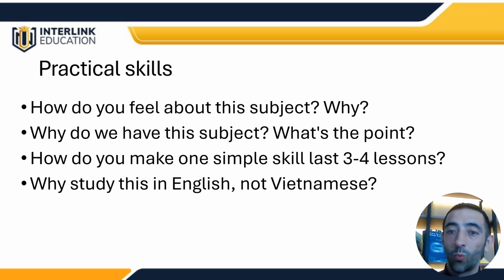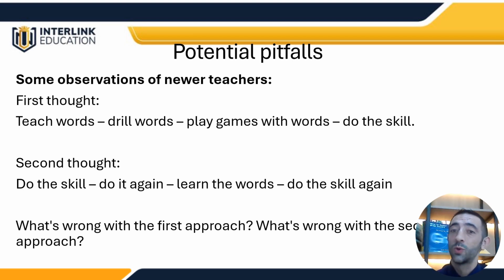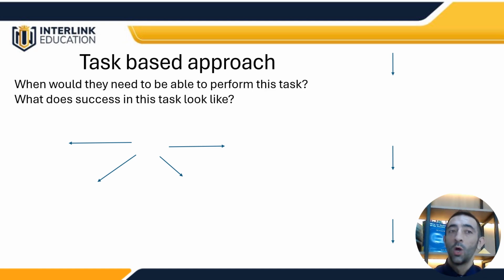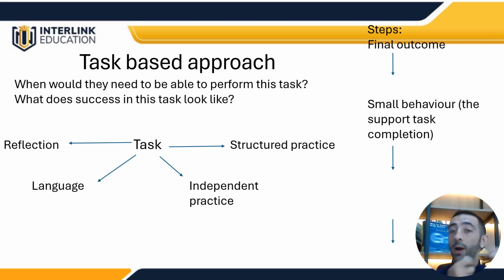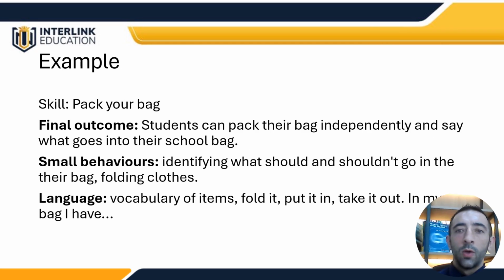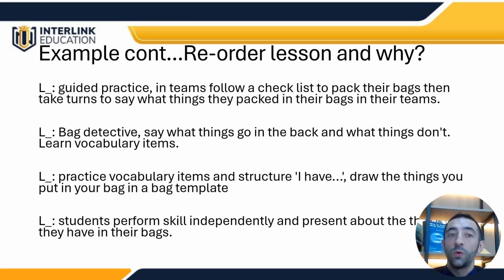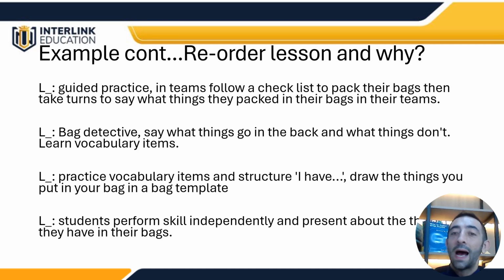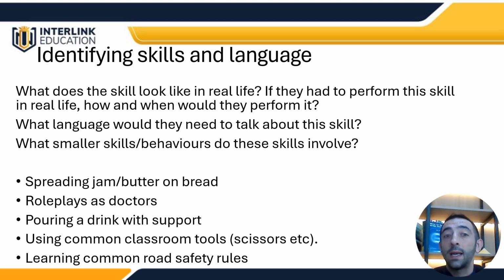Getting students speaking more (Kindergarten 2026)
How to get kindergarten speaking more, especially when you have lessons which appear more skills focused and less language based